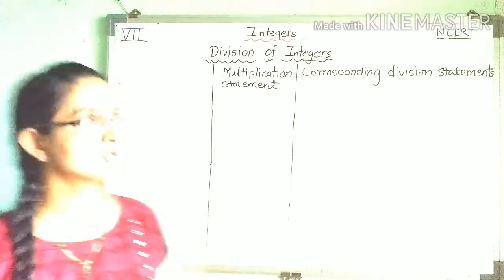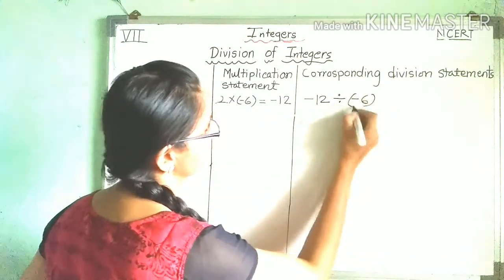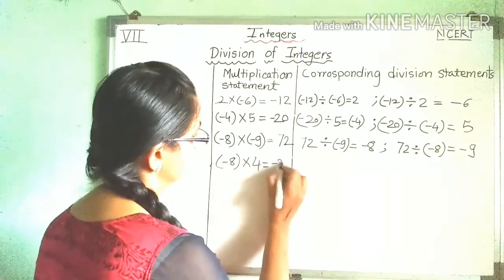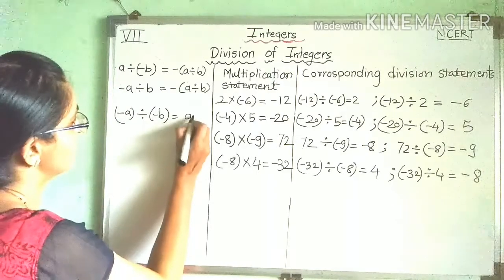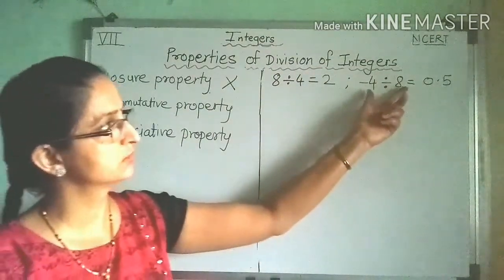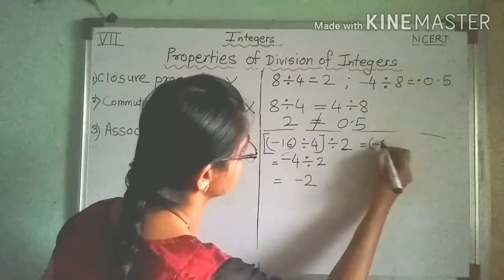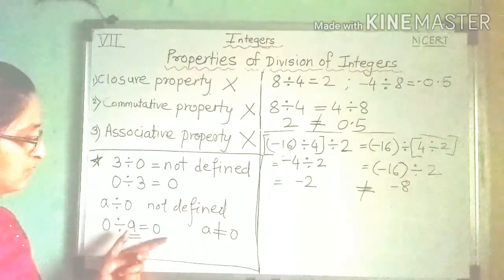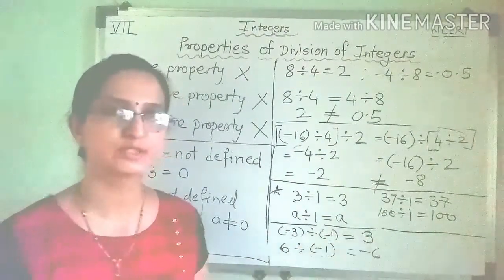Division and Properties of division of integers